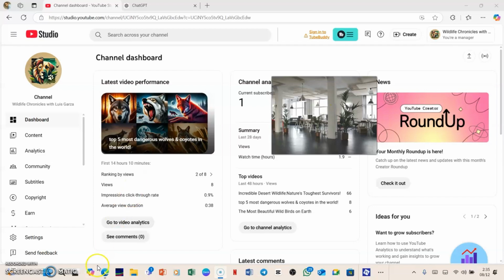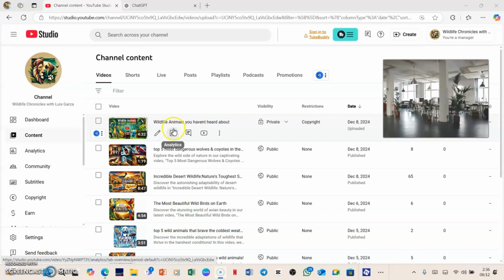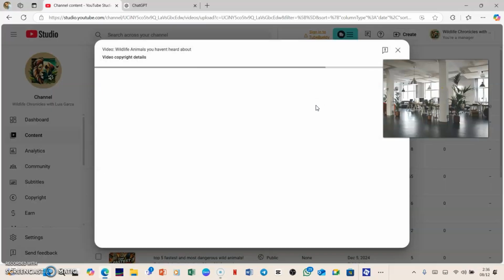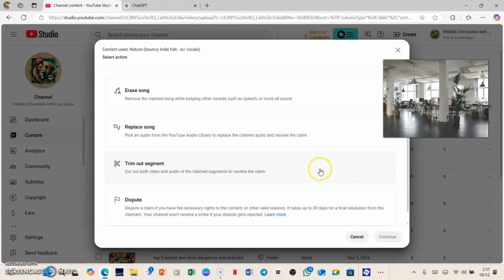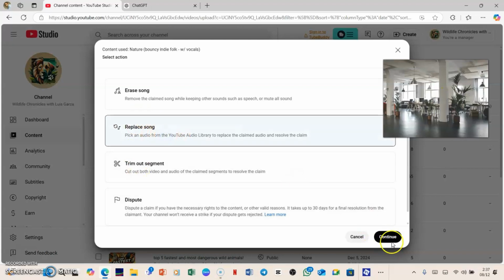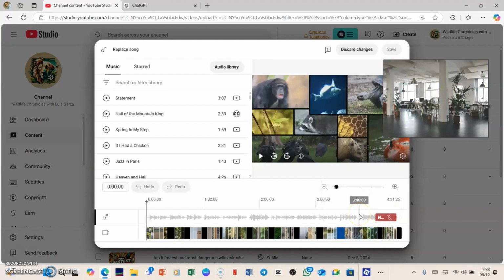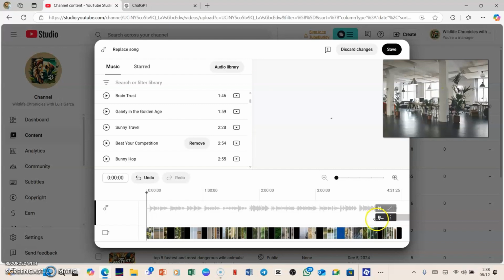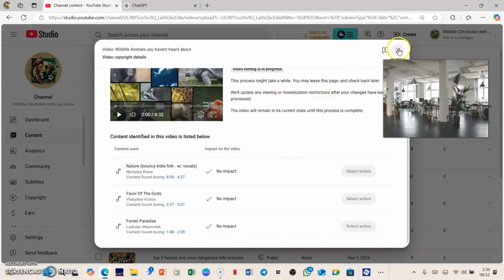How to Fix YouTube Copyright Issues (Replace Copyrighted Music Easily)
Got a copyright claim on your YouTube video? This step-by-step tutorial shows you exactly how to fix it: locate the restricted video, see which music is claimed, use YouTube’s built-in “Replace Song” tool, trim or adjust the new audio, and save. No need to re-upload or lose monetization. Clear copyright claims and keep your revenue. Works for any creator.

Timestamps
0:00 – Intro
0:10 – Welcome & video overview
0:22 – The problem: copyright issues after uploading
0:48 – Go to YouTube Studio → Content
1:02 – Locate the video (upload as private first)
1:23 – Check “Restrictions” → “See details”
1:50 – Identify the copyrighted music pieces
2:05 – Select actions: trim, replace, or erase the song
2:26 – Click “Replace song”
2:38 – Red highlight shows the affected segment
2:43 – Why copyright claims block monetization & reach
3:11 – Play & choose a replacement song
3:34 – Click “Add” & adjust length by dragging
3:56 – Save the replacement
4:06 – “Video is being edited” – wait for processing
4:27 – Repeat for multiple copyrighted tracks
4:42 – Copyright resolved → publish your video
4:47 – Outro & subscribe reminder

fix YouTube copyright claim, replace copyrighted music on YouTube, YouTube copyright issue solution, remove copyright claim without re-upload, YouTube studio edit copyright music, replace song YouTube video, monetization blocked copyright, trim copyrighted segment YouTube, YouTube content restrictions fix, Elisha copyright tutorial